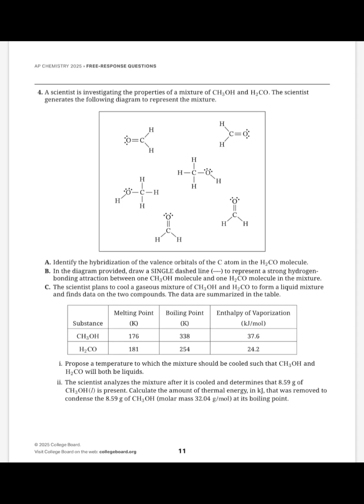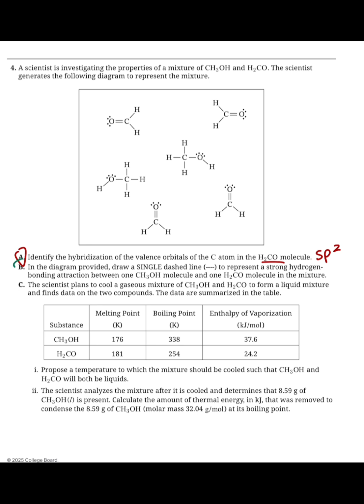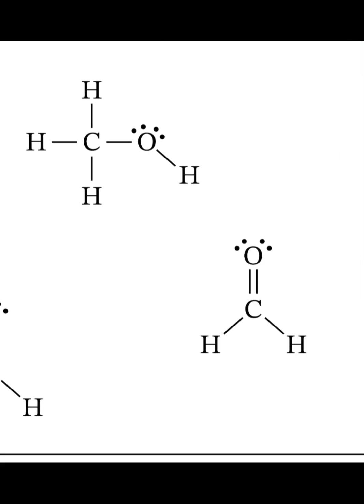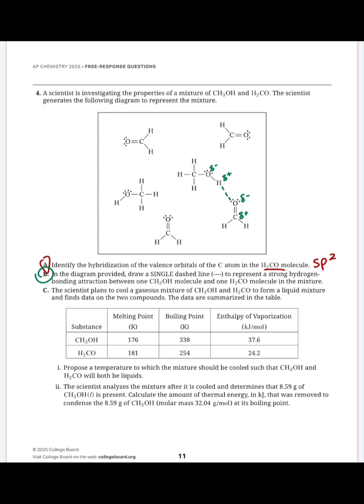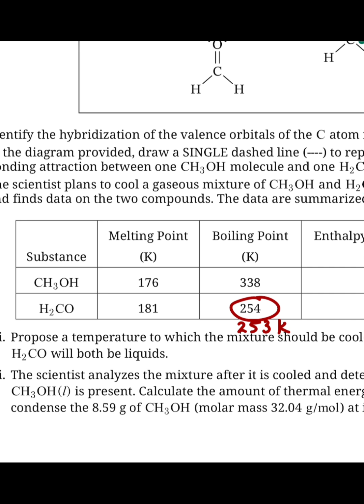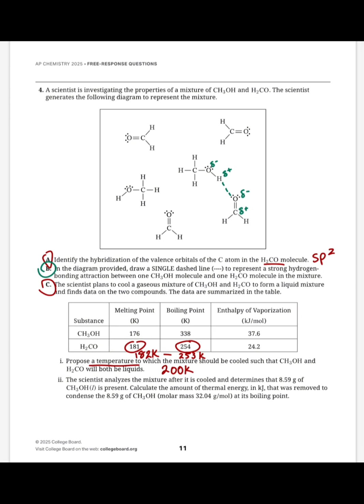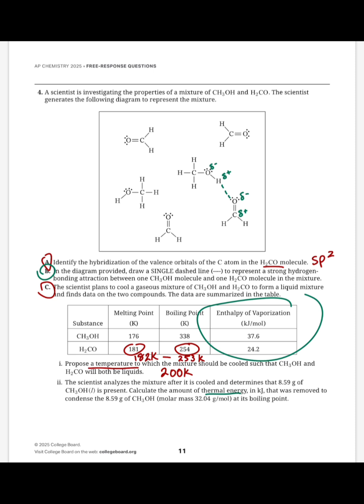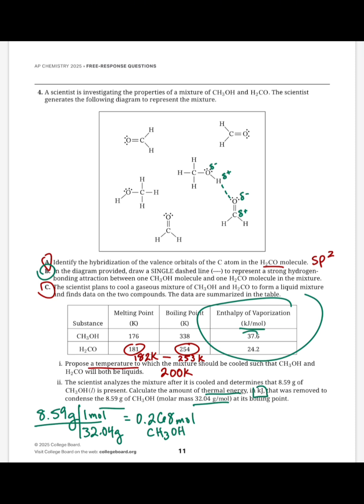AP Chemistry 2025 FRQ #4 Answered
This is how I would have solved these problems :D